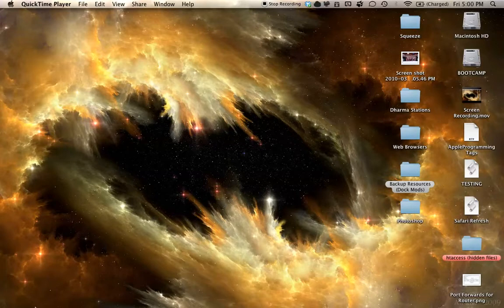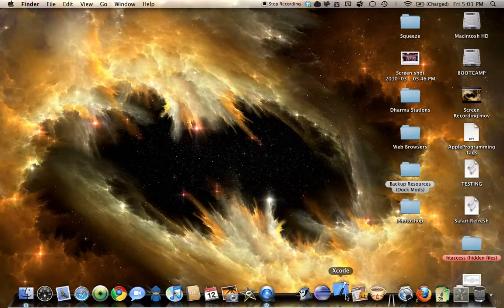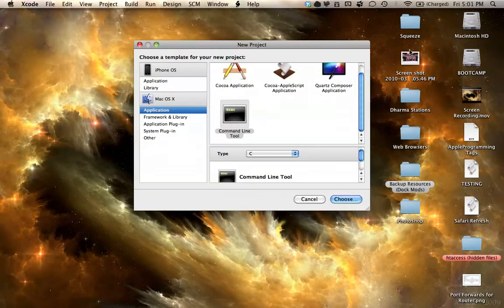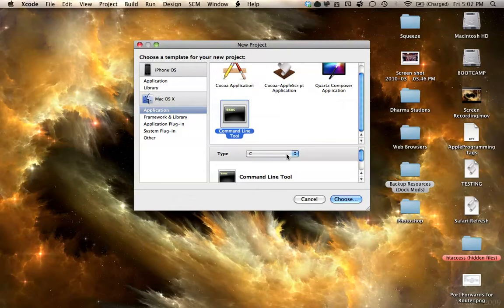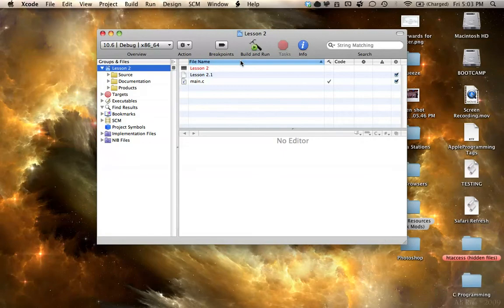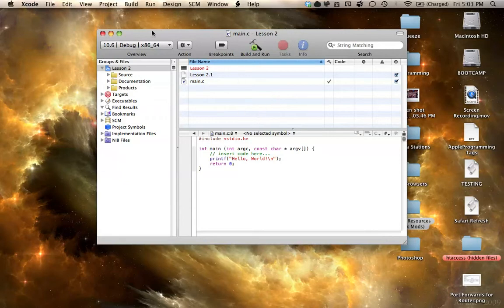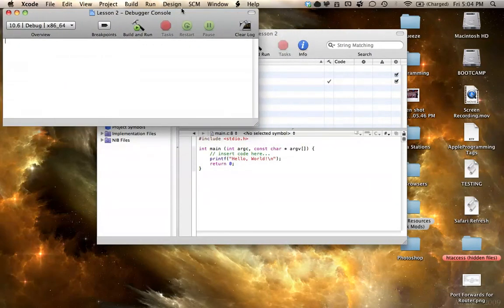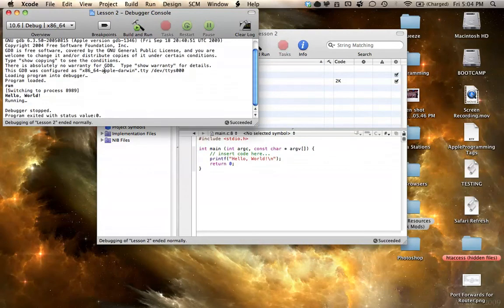C Programming Tutorials | Using Xcode